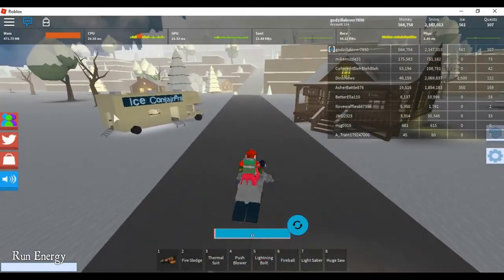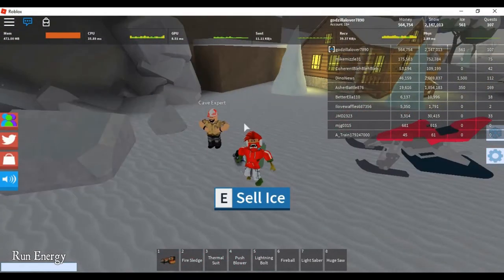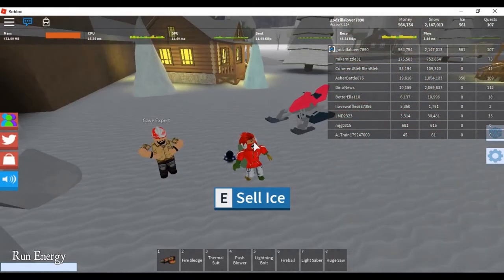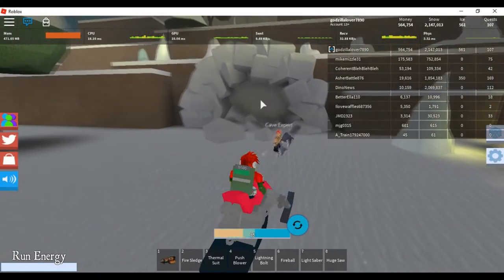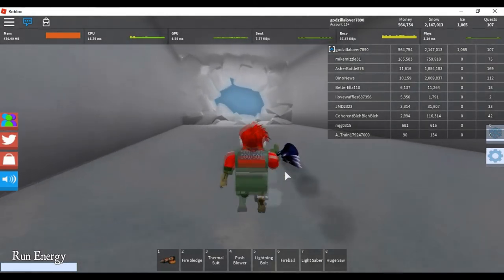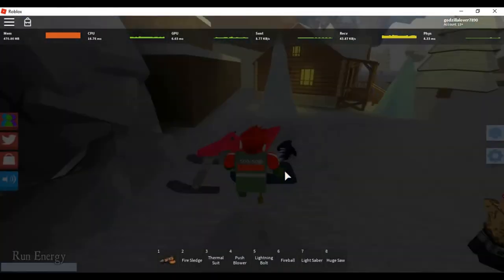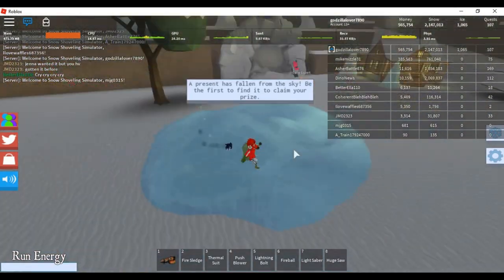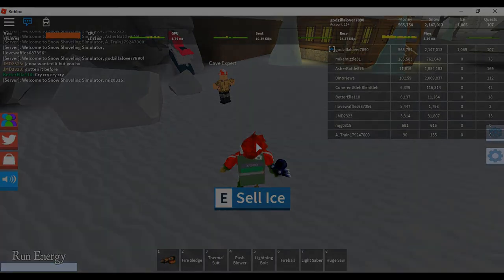How to Solve the Expert Cave Maze in Snow Shoveling Simulator!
Well Come back to a new video series on the SSS Expansion update!